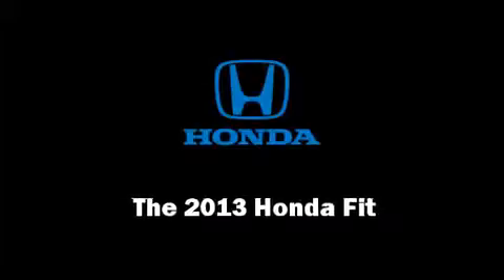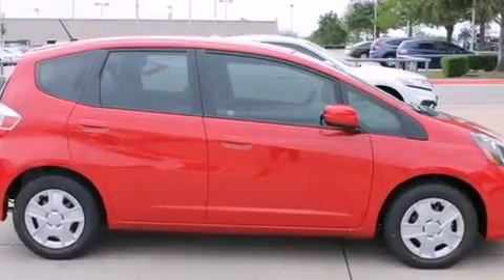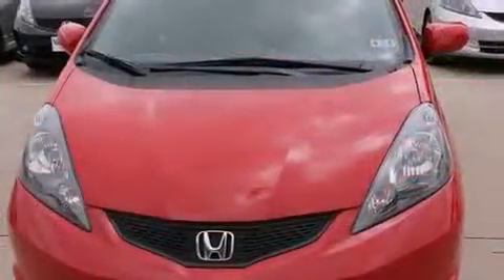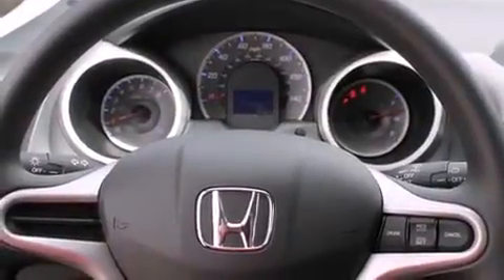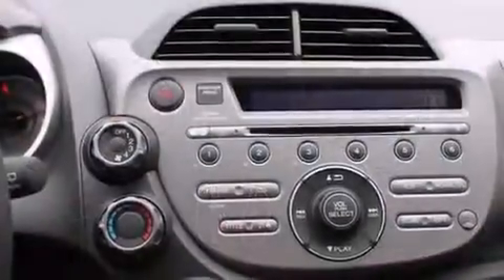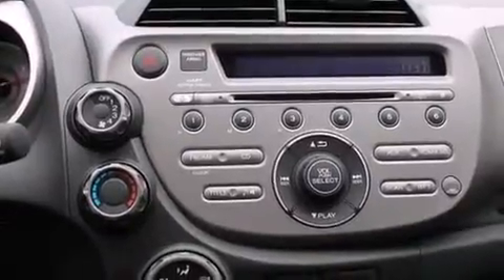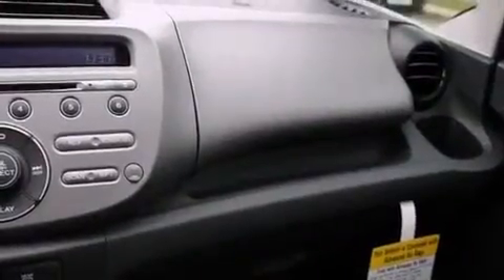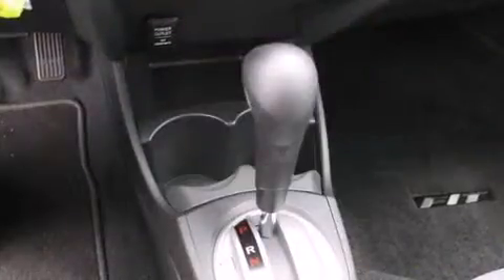2013 Honda Fit in Arlington, TX 76017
Vandergriff Honda
1104 W. I-20

Discerning drivers will appreciate the 2013 Honda Fit. This 4 door, 5 passenger hatchback offers the features and options for which you've been searching. Smooth gearshifts are achieved thanks to the efficient 4 cylinder engine, and for added security, dynamic Stability Control supplements the drivetrain. Both high fuel economy and flexible performance are assured by the 5 speed automatic transmission. Top features include remote keyless entry, a rear window wiper, 1-touch window functionality, air conditioning, tilt and telescoping steering wheel, power door mirrors, power windows, and much more. Storage solutions are integrated throughout the interior, demonstrating thoughtful attention to detail. You and your passengers will enjoy the stereo system, which includes a CD player with MP3 capability, and 4 speakers, providing excellent sound throughout the cabin. Honda ensures the safety and security of its passengers with equipment such as: dual front impact airbags with occupant sensing airbag, front SIDE impact airbags, traction control, anti-whiplash front head restraints, a security system, and ABS brakes. Brake assist technology provides extra pressure when applying the brakes. Our sales reps are knowledgeable and professional. We'd be happy to answer any questions that you may have. We are here to help you.